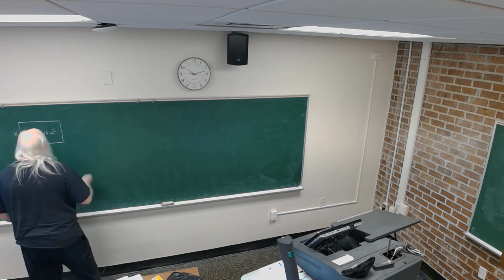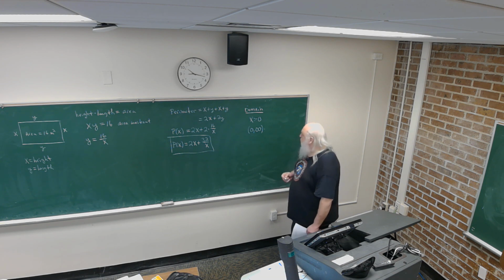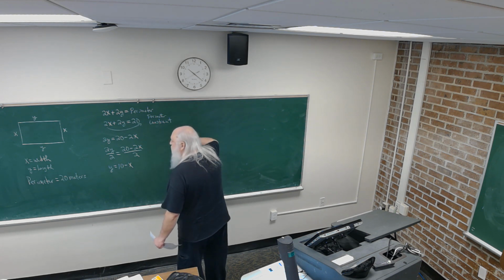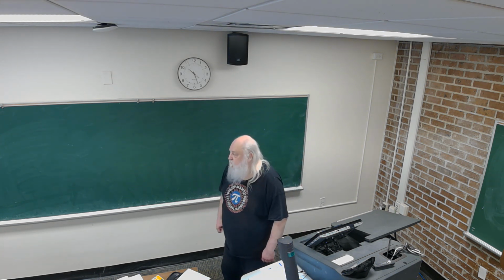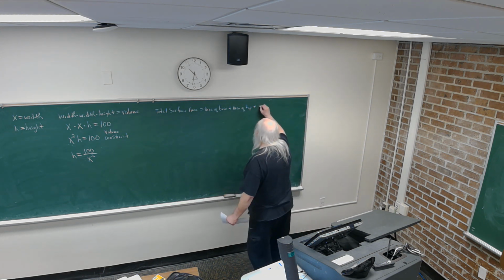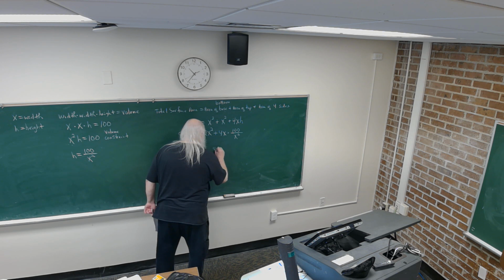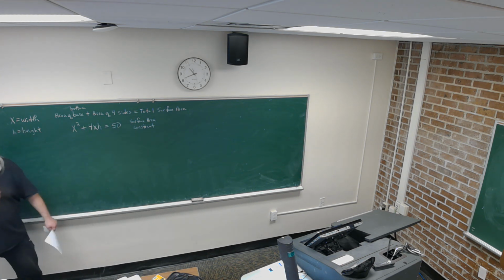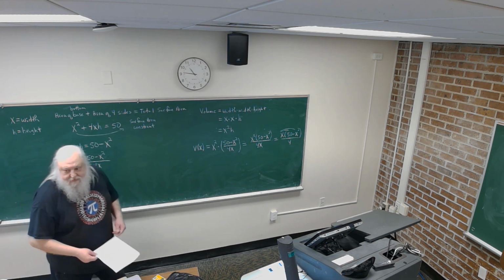Math 111 3-3-23 lecture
Section 2.9 Building a Function with Words